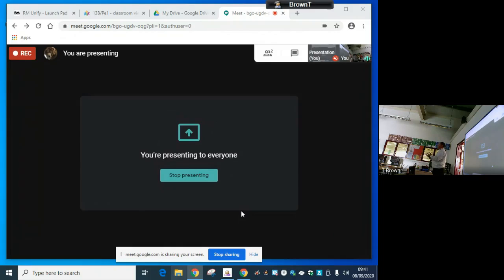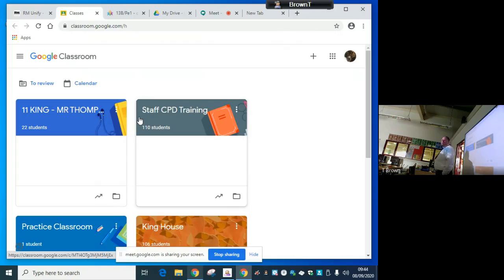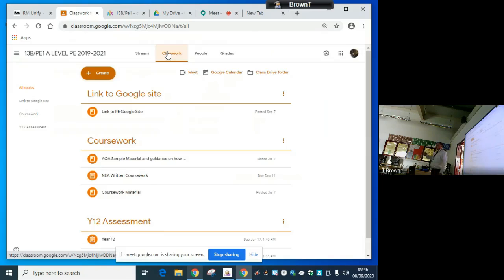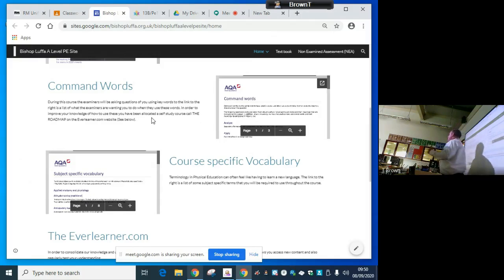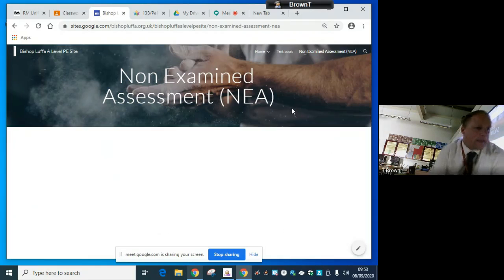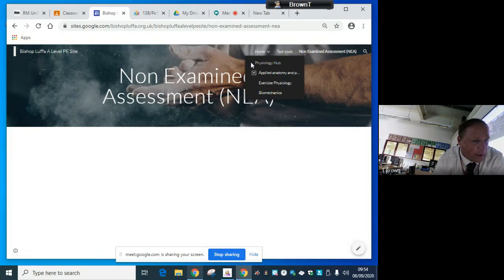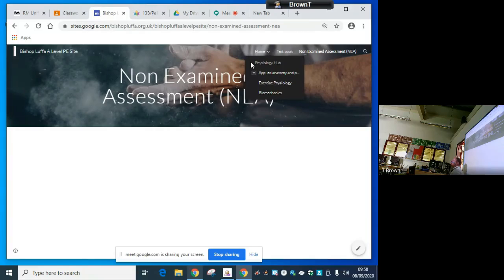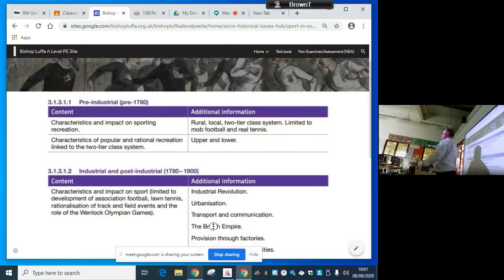Introduction to new A level Systems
Year 13 Lesson: Tuesday 8th July